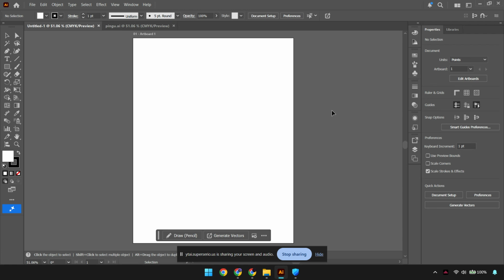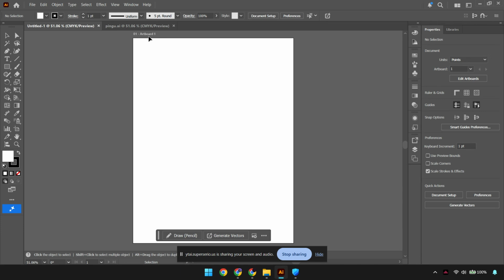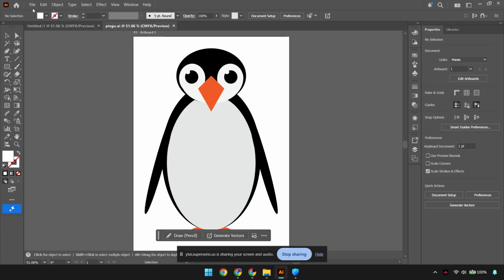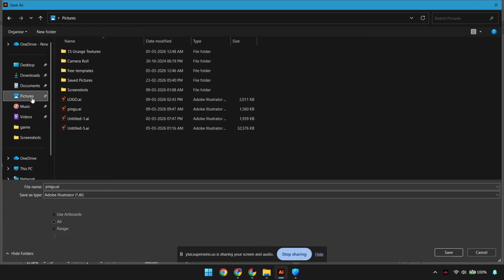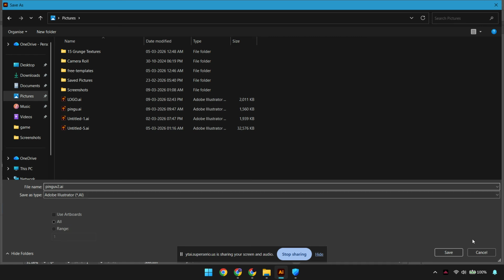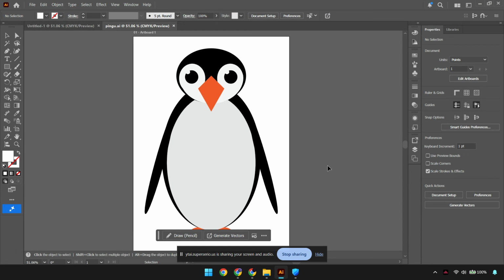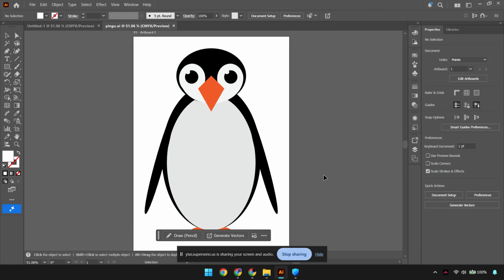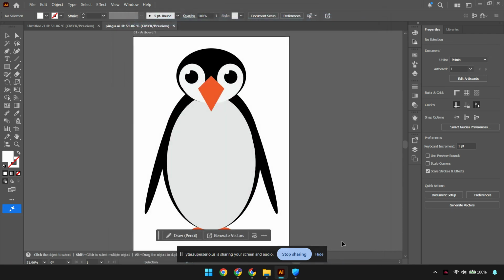How To Fix Illustrator Error ID 54 (2026 Easy Guide)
Learn how to fix Illustrator Error ID -54 quickly using simple permission and file lock fixes. This guide covers saving locally, disabling background saving, cloud sync issues, and system repairs.

Timestamps
0:00 Introduction
0:24 Save File Locally
0:49 Use Save As Workaround
1:11 Restart Finder or File Explorer
1:33 Disable Background Saving
2:03 Turn Off Preview Pane
2:22 Fix Cloud Sync Smart Sync Issues
2:41 Update Illustrator
2:52 Repair Microsoft Visual C++ (Windows)
3:00 Outro